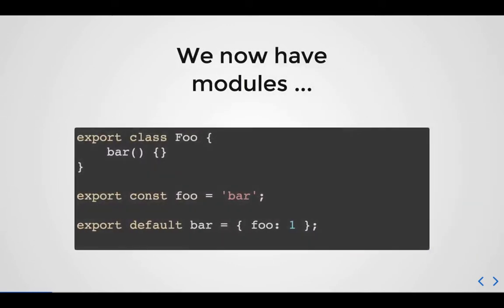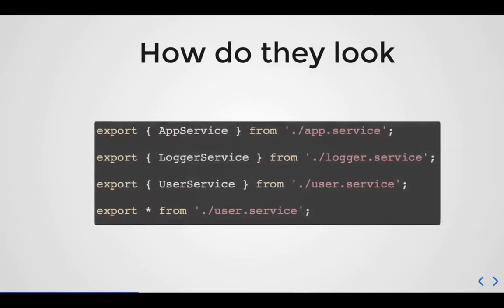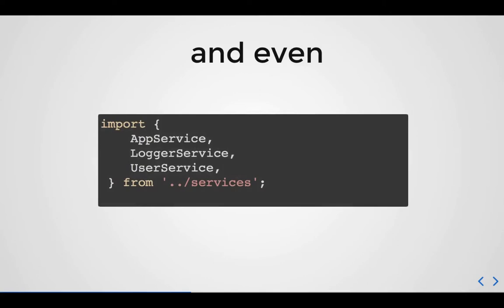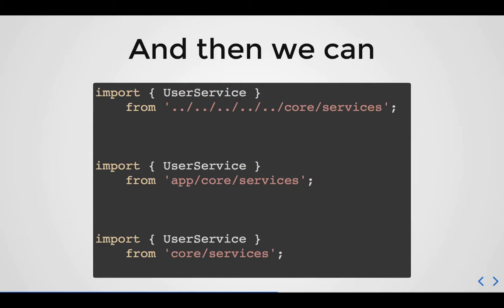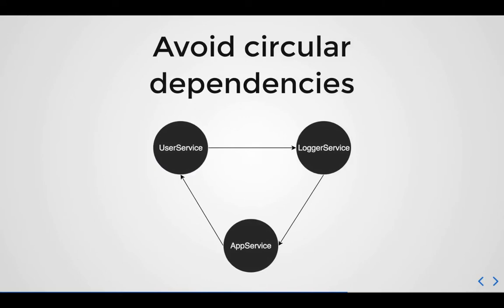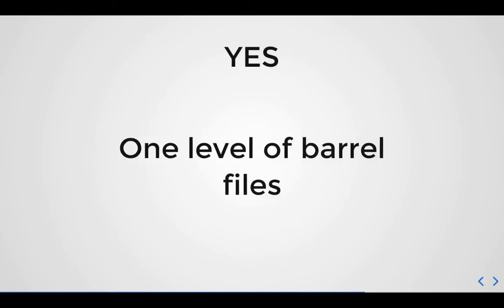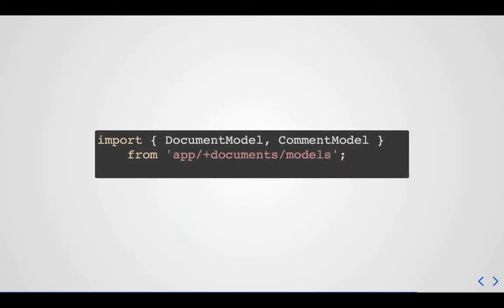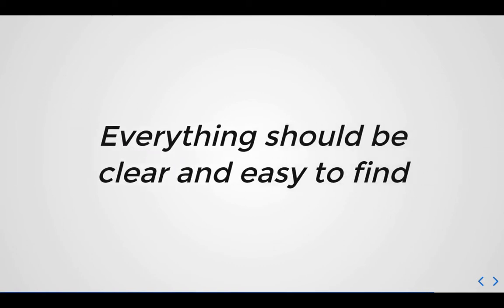tim.js meetup 51: Barrel files, by Adi Faciu [english]